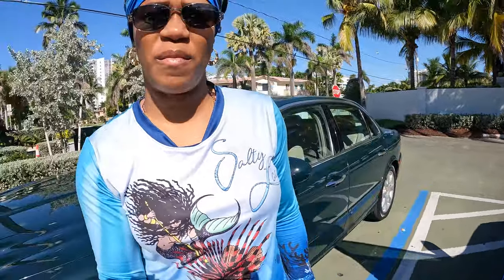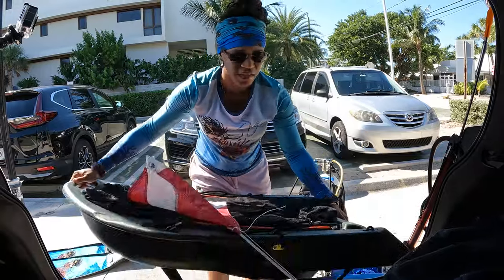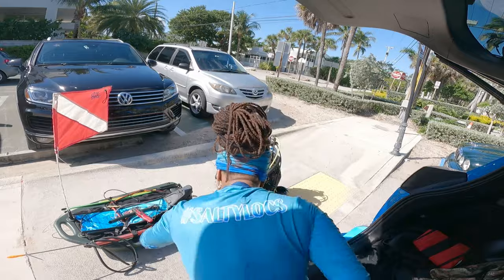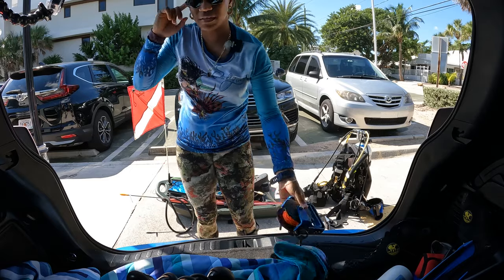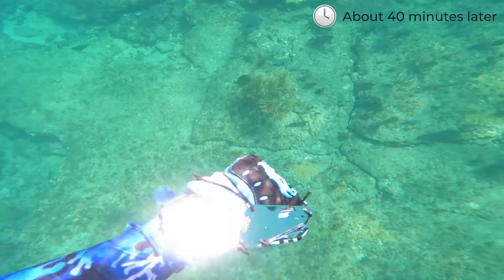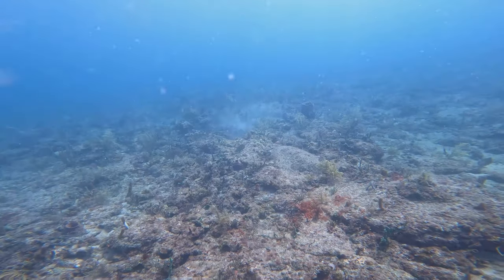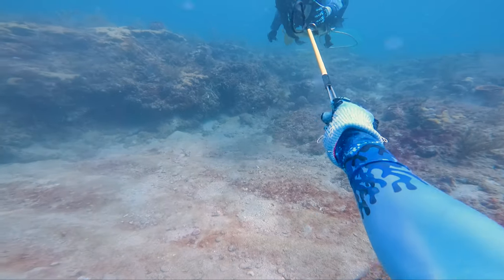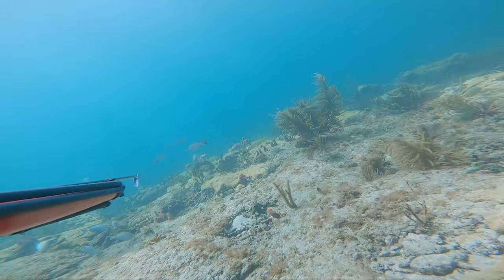No Boat Needed! Spearfishing in South Florida - How to Beach Dive on Scuba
Join me for a day in the life with a beach diver! In this video, you will see what type of equipment is used and how we prepare/gear up to go on a beach dive. No access to a boat, no problem. Find your favorite beach and kick out to sea, but make sure you have the right gear.

Here's what you'll need:

 • Boots and Open Heel Fins: To protect your feet from jagged surfaces of rock and hot sand when entering from shore, I would recommend some neoprene boots and open heel fins. Freediving fins are also good for the experienced diver.
 • Dive Flag & Float: Aside from being required when swimming past the designated beach swimming buoys; having a dive flag and float on the surface while you’re submerged will let boats and other people know that divers are under the water and to keep a safe distance to prevent any accidents.
 • Snorkel: Aside from being an important safety tool, sometimes you will have to do a bit of surface swimming to get to the dive site and back. Save your air at the surface by utilizing a snorkel.
 • Mask Defog: What good is diving if you cannot see anything! Keep your mask clear by packing a bottle of defog.
 • SMB: A must have in any diver’s arsenal, a surface marker buoy (SMB) is a great tool to use in case you get separated from your buddy or need some extra flotation at the surface.
 • Dive Knife: If you are spearfishing, a dive knife doubles as protection and as a tool needed to make the final blow on your fish.
 • Compass: Knowing how to navigate underwater is essential, especially when diving a new site or in less than ideal visibility.

Don't forget to apply sunscreen!

🔱THIS Video's Featured Gear🔱
Black Girl Sunscreen
Big Blue VTL3800P video/tech dive light
Tusa Xpert II Titanium Scuba Diving BCD Knife with Drop Point Tip
Hammerhead Industries Gear Keeper Locking Scuba Console Retractor
Sharkbanz 2 Magnetic Shark Repellent Band
Jaws Spit Antifog Gel, 1-Ounce
Shearwater Research Teric Wrist Dive Computer with Transmitter
Surface Marker Buoy, 6FT High Visibility Inflatable
98FT Finger Reel Scuba Diving, Finger Spool Reel
ScubaMax Spandex Sport Sock
SPORASUB Spitfire Fin

Leisure Pro Black Friday Sale
Save $50 on the GoPro Hero 9 and 10!
⏰TimeCodes⏰:
0:00 - Turtle Reef Oakland Park Blvd - Intro
1:02 - Tank Setup - BCD, Regulator, SMB/Finger Reel
2:36 - BanksBoard w/ flag  - A Spearfisher's Best Friend
5:16 - Protective Clothing and Accessories
6:13 - Mask Defog, Snorkel, Open Heel vs. Closed Heel Fins
7:44 - Joel's Dive Plan? - 6 Lobsters
8:47 Beach Entry
9:34 - Swim Out
10:29 - Reef Shelf Snorkel
11:03 - Descent - Exploring The Reef
11:35 - Searching for Lobster
12:51 - Spot-Fin Porcupinefish - Pufferfish
13:47 - Lionfish Under Ledge - Dinner Time
15:12 - Joel vs. Lionfish
15:52 - Catch of The Day
16:15 - Joel Vs. Lobster
16:23 - Underwater Mask Removal and Replacement
16::39 - Heading Back to Shore - Time To Return | Sergeant Major

Track Listing:
A Guy Walks Into A Bar - The Whole Other
Alpine Bierhalle - Aaron Kenny
Kraya - Freedom Trail Studio
Jal - Edge of Water - Aakash Gandhi
Lemme See About It - Max McFerren
Jungle Intrigue - Cooper Cannell
Kul Riddim - Konrad OldMoney